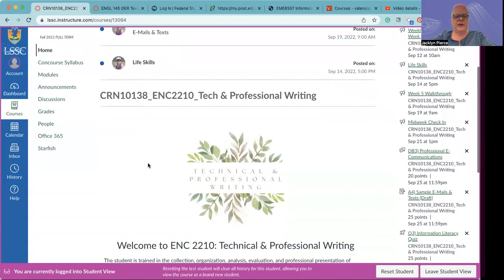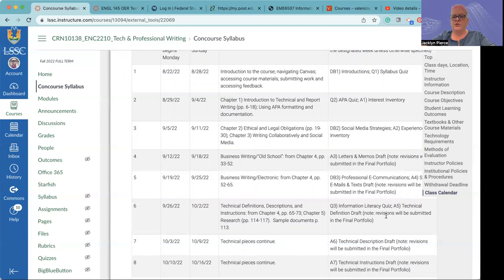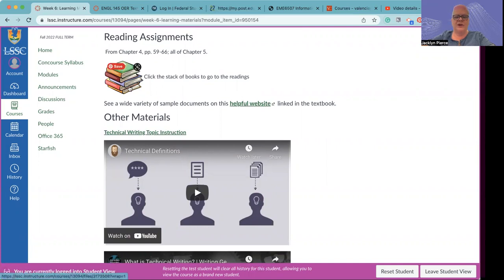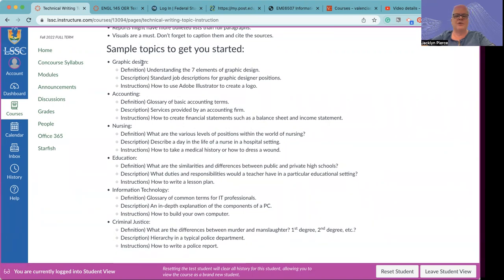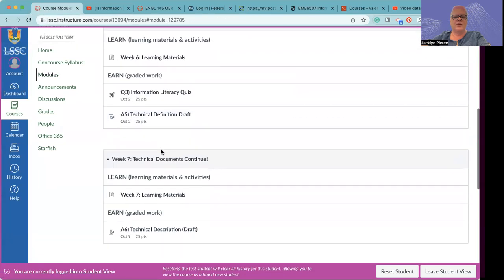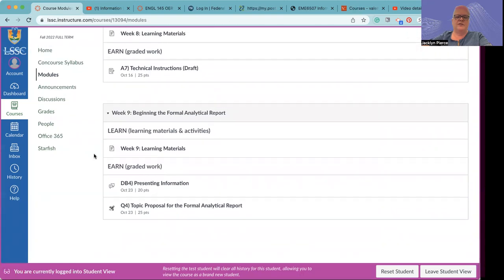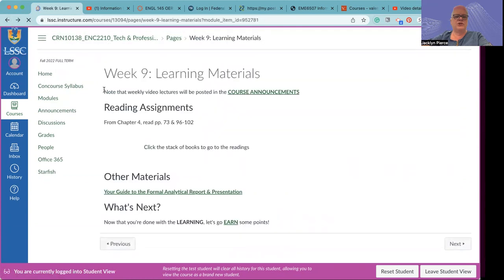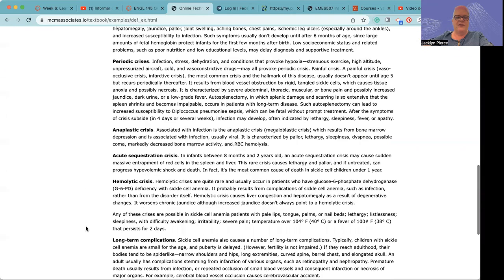ENC2210 WW6 FALL 2022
Technical Definitions!  Also, taking a look at samples and the Formal Analytical Report assignment.